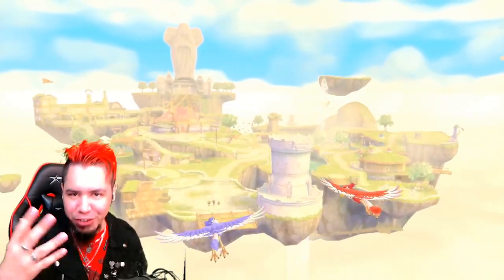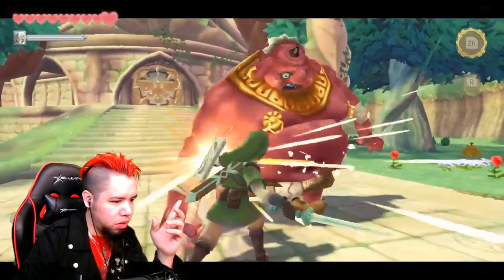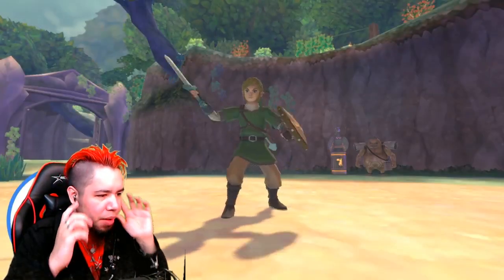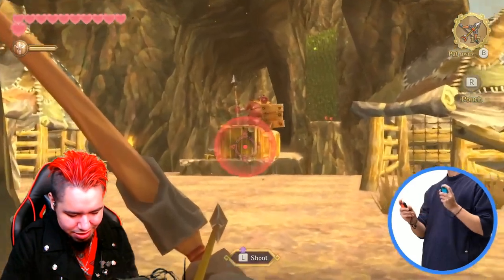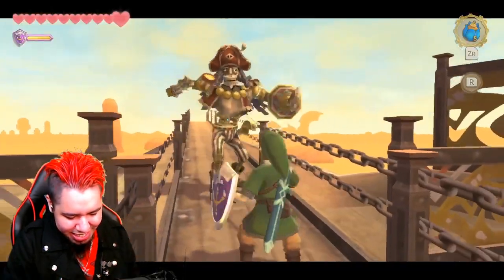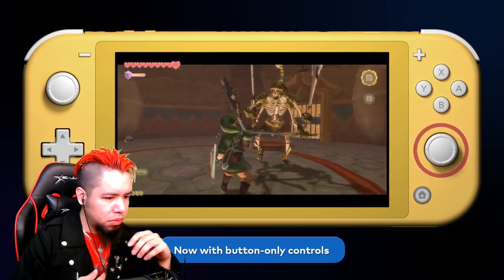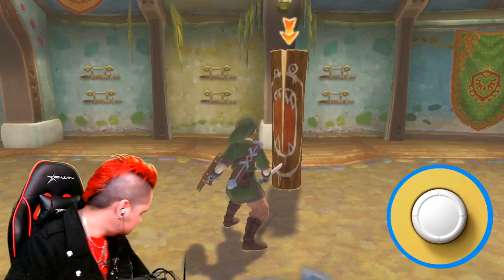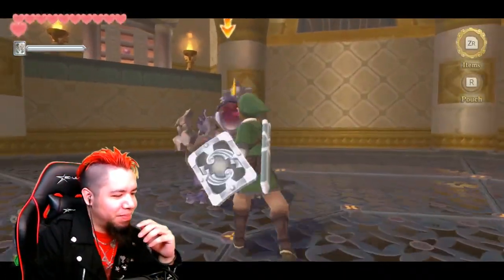Zelda Skyward Sword HD REVEAL REACTION!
It's NOT A DREAM! Skyward Sword HD IS COMING TO NINTENDO SWITCH!

Rocklee325
AxelLover95
Vonder23
Justin H.
Kevin P.
Walker Of Nothing
Victor A.

Matthew O.
Echovald
Dr. Drakon
Ventheguy
HylianHikkikomori
Trevor M.

Chrissie H.
Tyler
Julian R.
Raikou K.
demi fiend
Nikljj

BaronParadox
TARawson
Tee
Vane
IngSara

All of HMK's gameplay recording is done by Elgato!